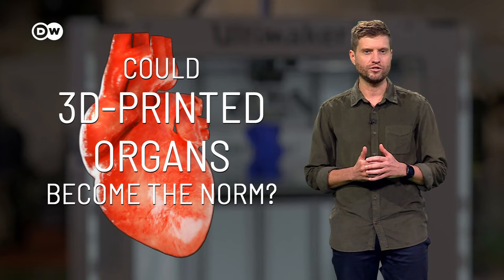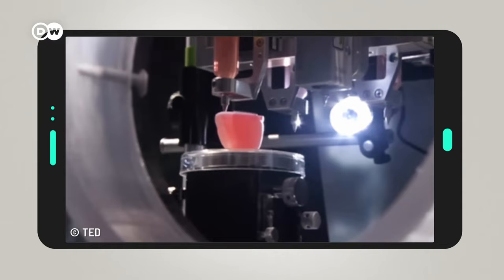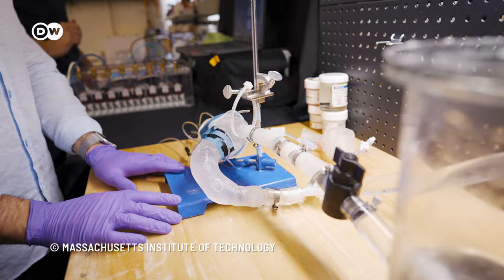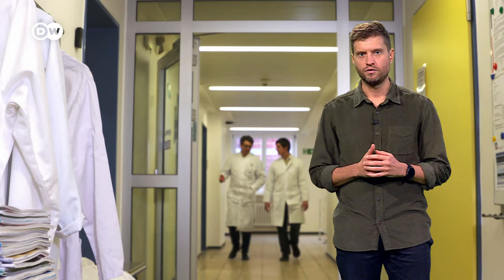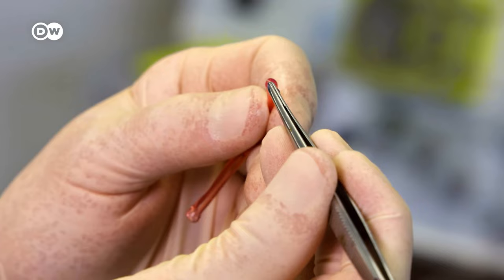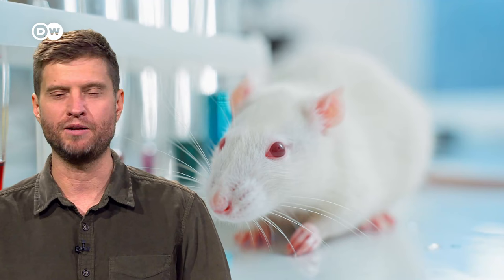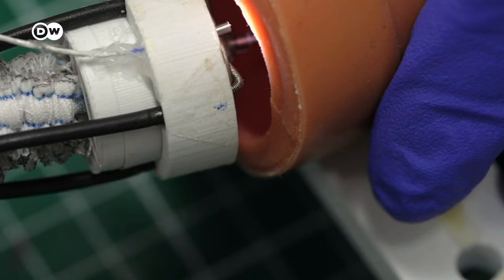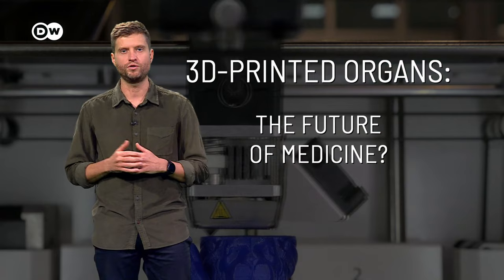3D-printed hearts: A revolution for organ donations?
Hundreds of thousands of people around the world are waiting for a donor organ. Could 3D-printed organs be the solution? For years, international researchers have striven to print functional organs from living cells.